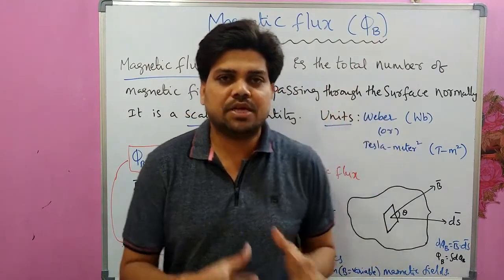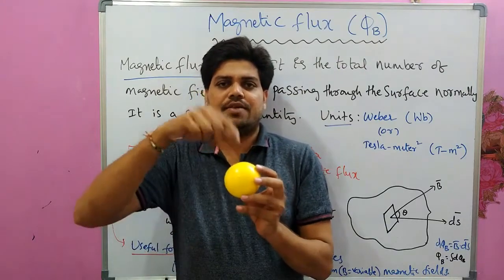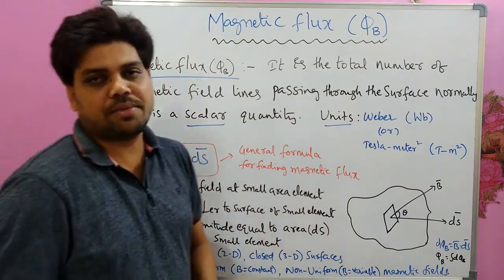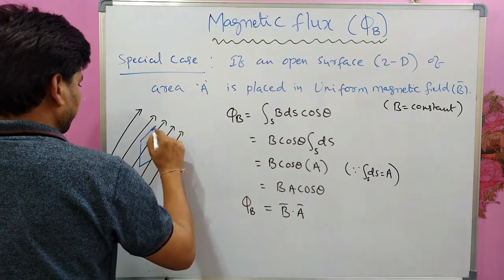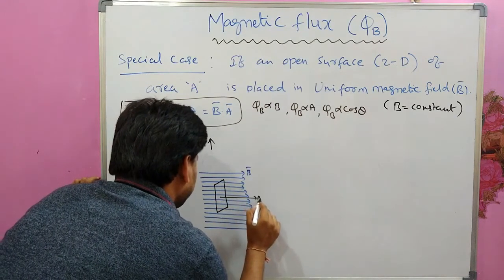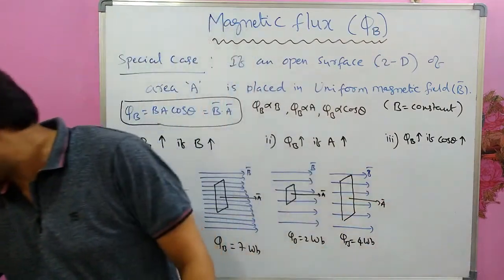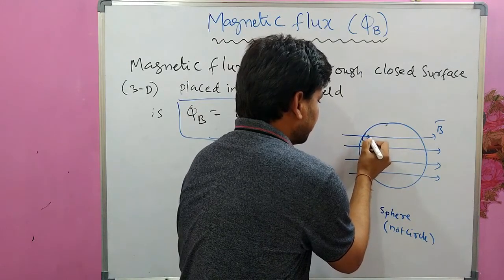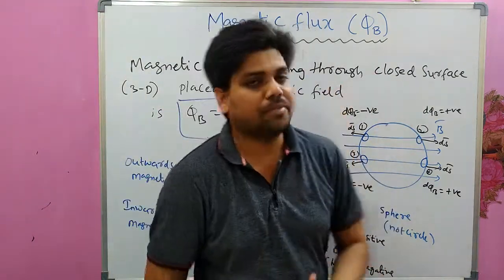Magnetic flux II Electromagnetic induction II Passionate about physics II Madhu Dharmapuri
In this video lecture Magnetic flux is explained in detail. Very useful concept in magnetism and electromagnetic induction.